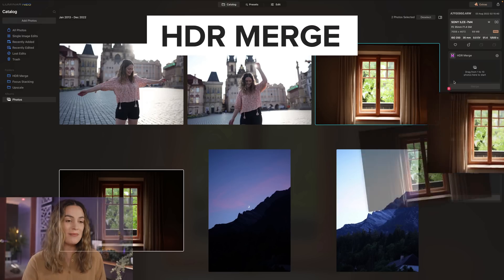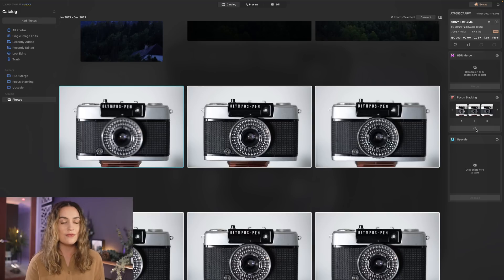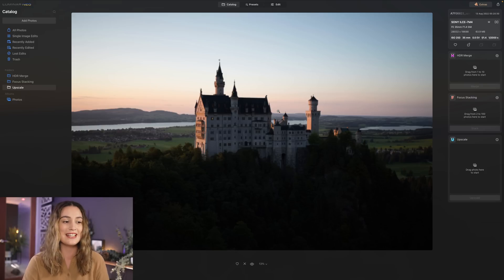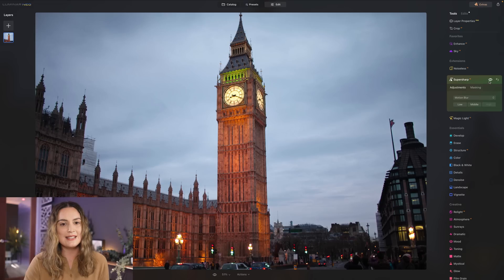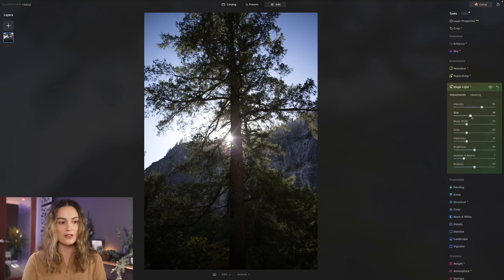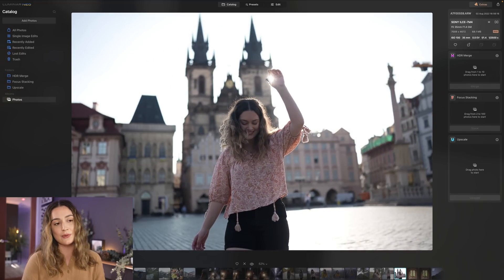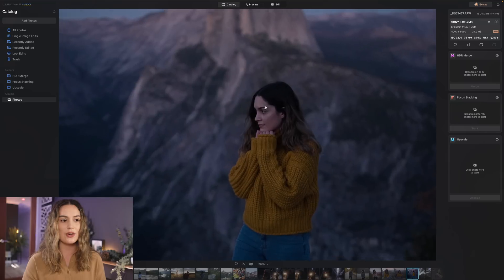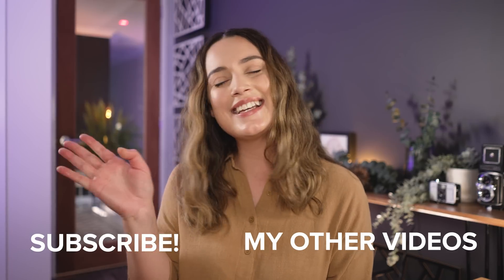Are Luminar Neo Extensions Worth It?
Already own Luminar Neo?

Hey everyone! In today's video, we are taking a closer look at every single Luminar Neo Extension available at the moment. I'm using my own photos and sharing with you how each of these extensions work in real time. We are testing out HDR Merge, Focus stacking, Upscale, Supersharp AI, Magic Light, Background Removal and Noiseless AI all with a couple of different photo examples.

00:00 Intro
00:40 HDR Merge
01:47 Focus Stacking
03:01 Upscale
05:10 Supersharp AI
07:06 Magic Light
09:31 Background Removal
10:35 Noiseless